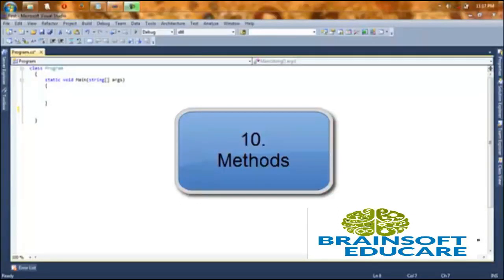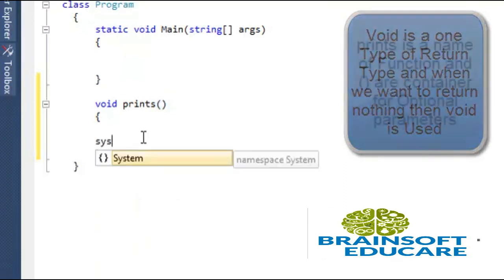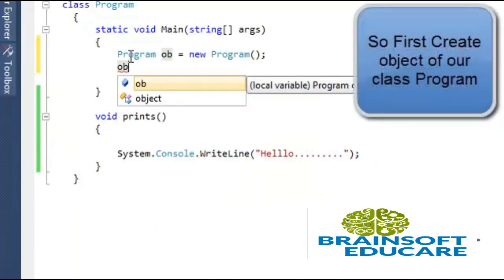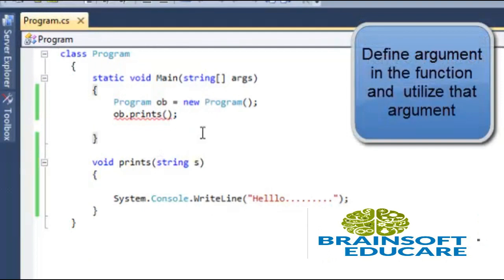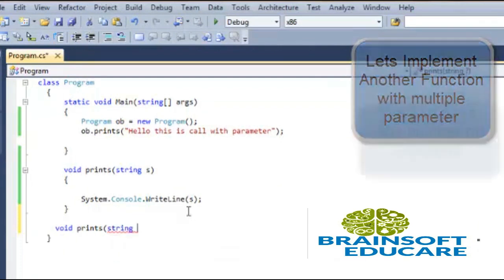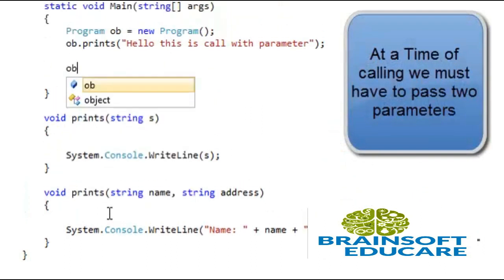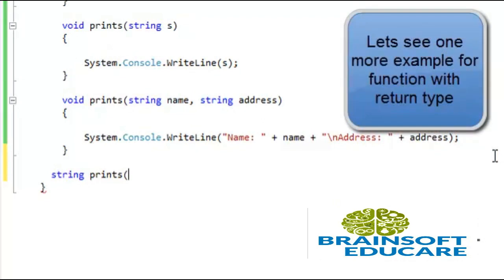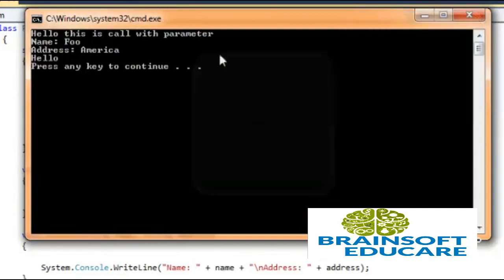Methods in C Sharp | C# Complete Course.